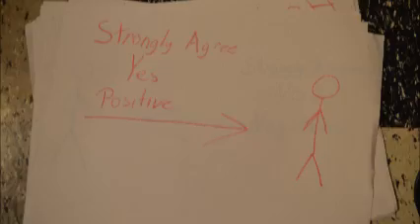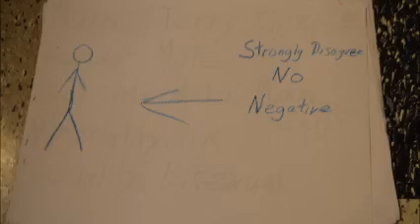Intersectionality & Social Identity - Multiliteracies Project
Our lesson provides a few strategies regarding the exploration of social identity. The lesson operates as a jumping-off point for delving into issues like racism, sexism, and other issues your students face on a daily basis.